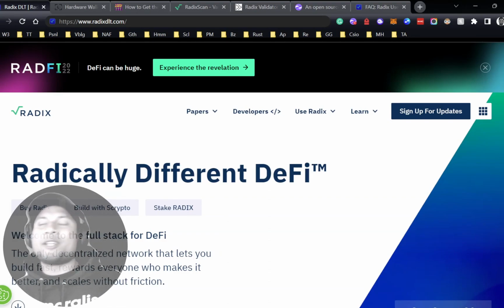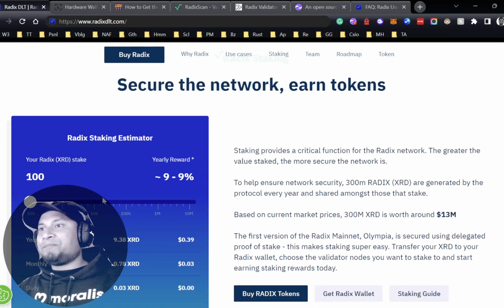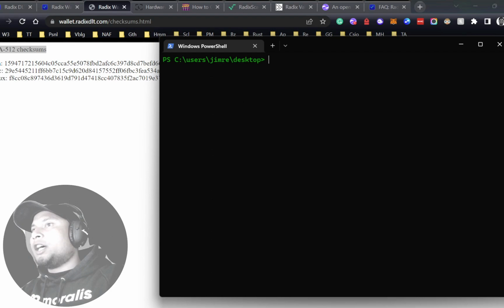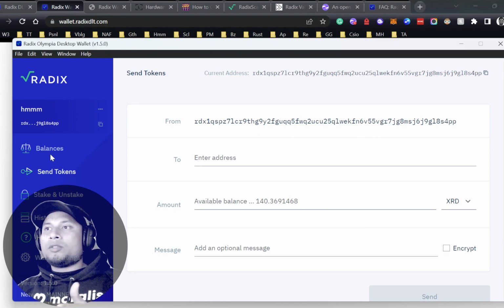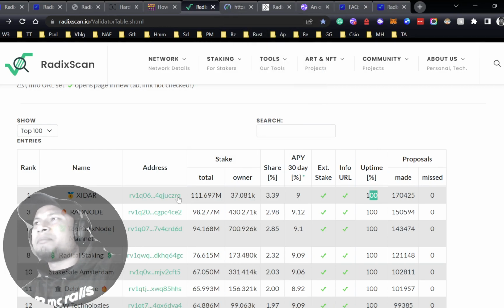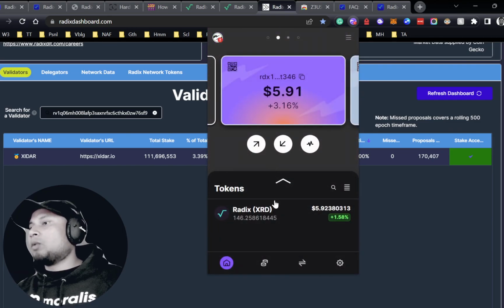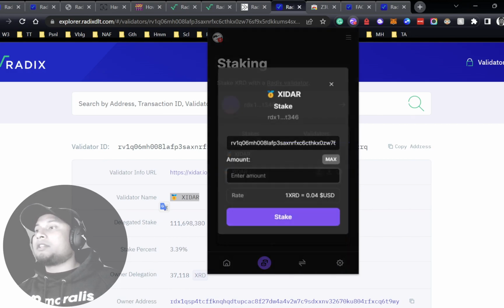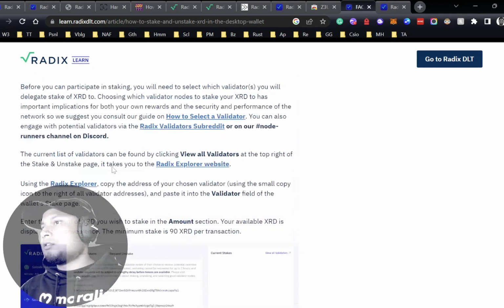How to Stake XRD Token — Secure Radix & Earn